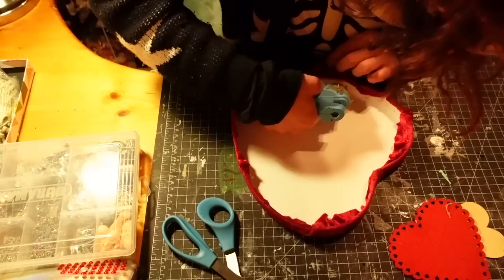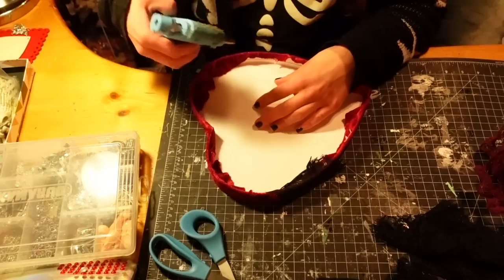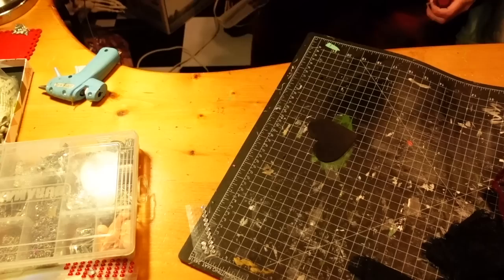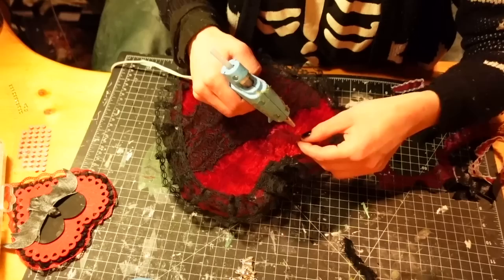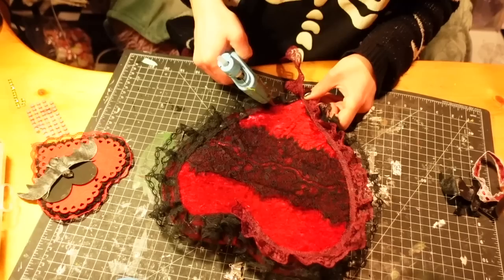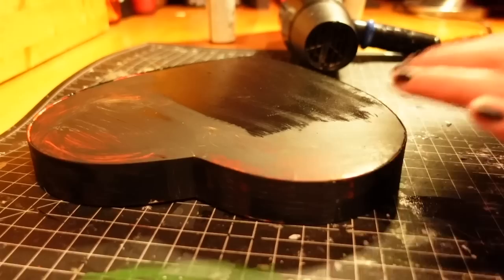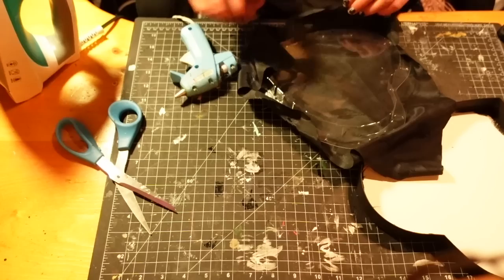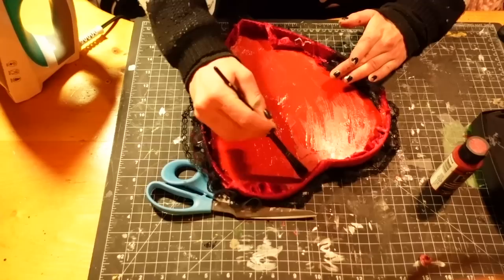🥀🫀 DIY Gothic/Alt/Punk Valentines (and gift ideas!) 🦇🩸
HAPPY VALLOWEEN I WISH YOU ALL A WONDEROUS FEBRUARY

~Timestamps~
Intro: 00:00-1:25
Tutorial: 1:25-10:04
Collection:
Punk: 10:04-13:29
Pastel Ouija: 13:29-15:38
Ghostly/Bloody: 15:38-17:17
Moritcia and Gomez: 17:17-18:34
Frank and the Bride: 18:34-20:42
Twyla Boogeyman: 20:42-23:03
Draculaura: 23:03-24:10
Classic Halloween: 24:10-25:51
Red and Black Bat: 25:51-27:52
Gift Ideas: 27:52-33:39
Other Design Ideas: 33:39-35:02
Outro: 35:02-35:48
DON'T PAINT INSIDE IF FOOD IS GOING IN IT
of course you don't need to buy an actual chocolate box, you could do this on a peice of cardboard or paper and make a card instead!

anything from black phoneix alchemy lab, but A Melancholy of Goths is very special
Haus of Gloi, especially their candy bowl scents and fall scents (my favs are red roan, candy corn, golden corn cakes and pumpkin queen)

Calgary, AB
T2N 4S6